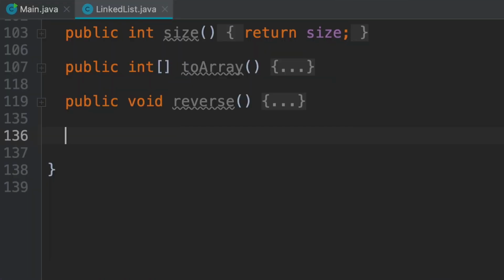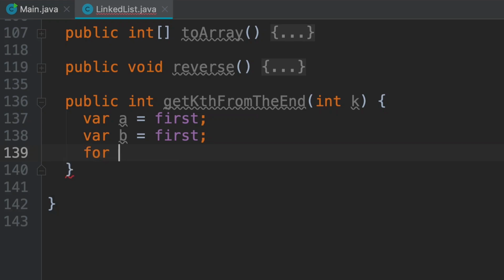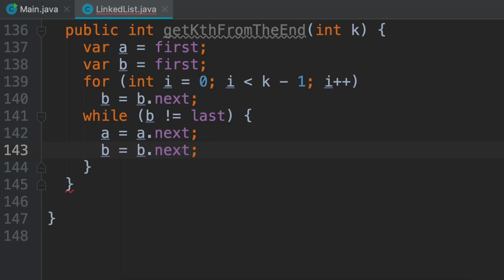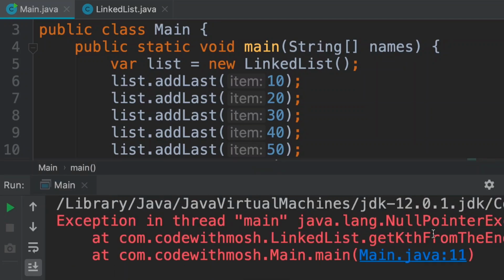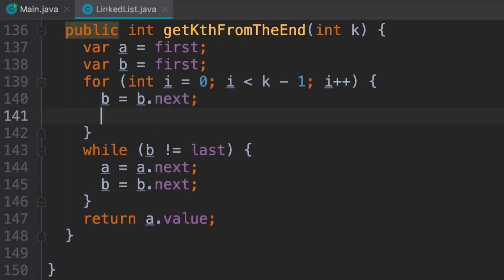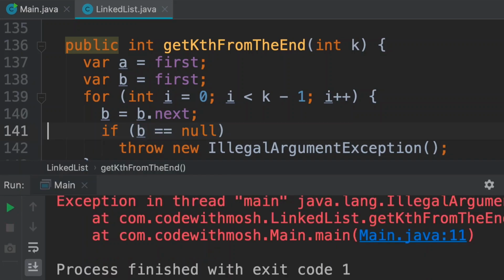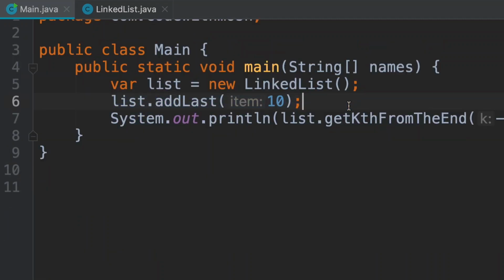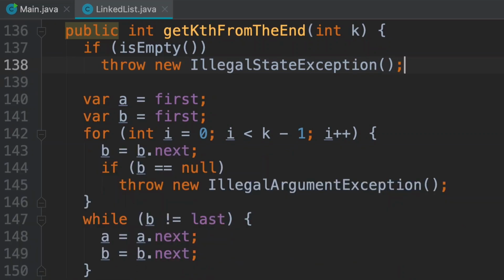Solution - Kth node from the End | DSA tutorial